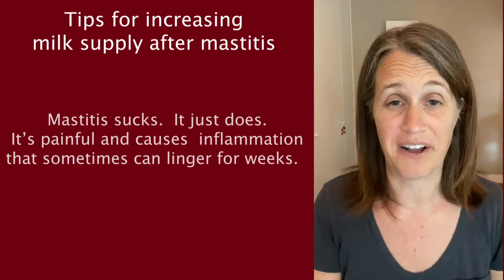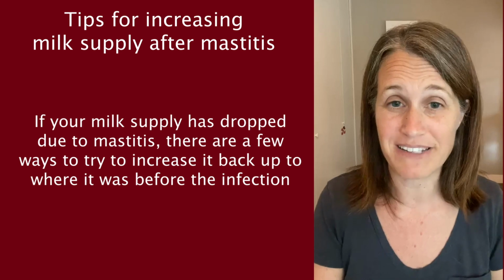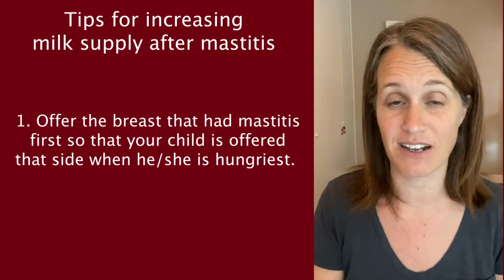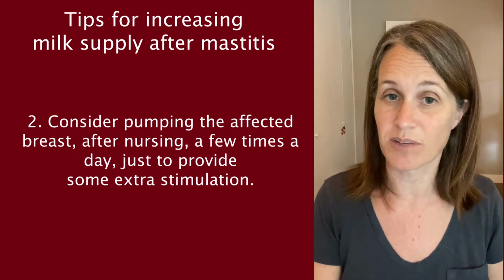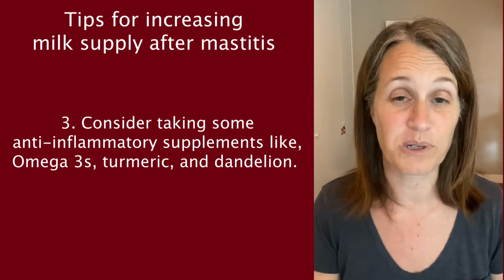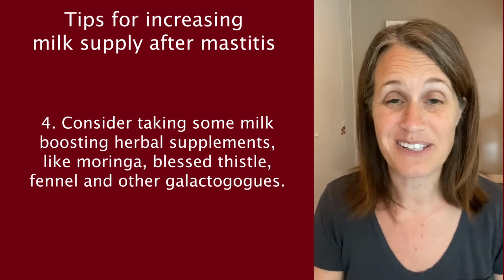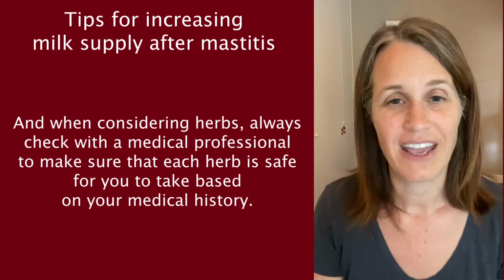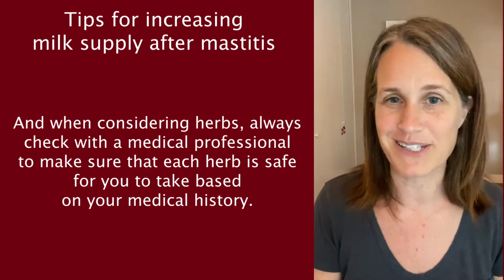Tips for increasing milk supply after mastitis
How to Increase Your Milk Supply After Mastitis | Expert Tips from San Diego Lactation Consultants

Welcome to DIY Breastfeeding created by Robin Kaplan, an International Board Certified Lactation Consultant (IBCLC) and owner of the San Diego Breastfeeding Center. In this video, we discuss strategies for increasing milk supply after experiencing mastitis. Key recommendations include latching the baby onto the affected breast first to encourage effective sucking, using a pump after nursing for additional stimulation, and incorporating anti-inflammatory supplements like omega-3s, turmeric, and dandelion. Herbal supplements such as Moringa, blessed thistle, and fennel are also suggested to boost milk supply, though it’s important to consult a healthcare practitioner before starting any new supplements. For more breastfeeding support, book a postpartum appointment with one of our San Diego lactation consultants or join our breastfeeding support group, led by an experienced lactation educator.